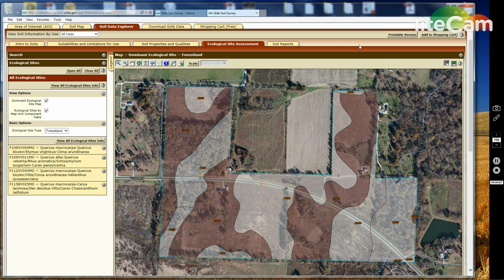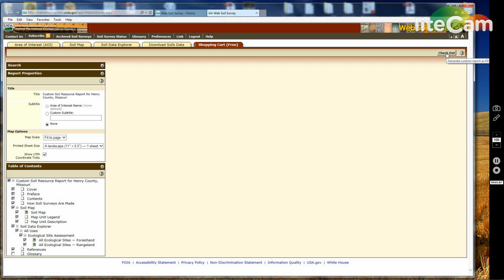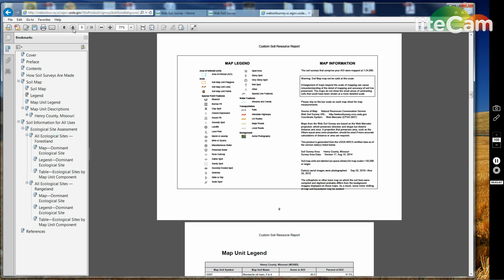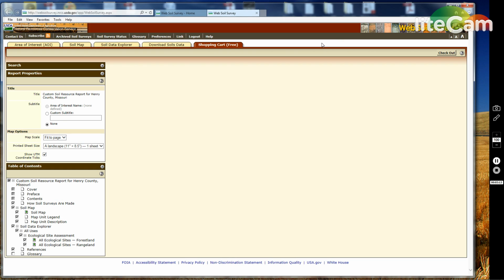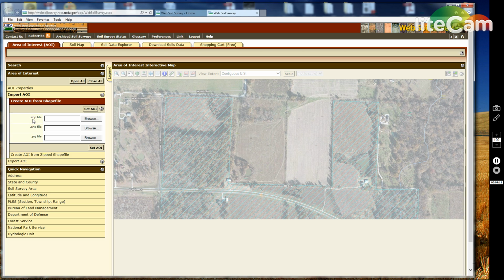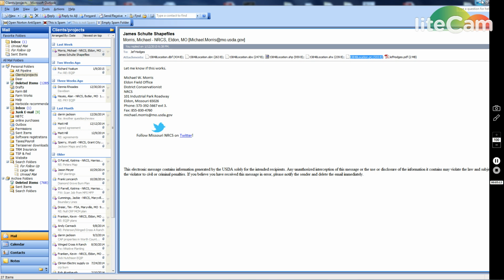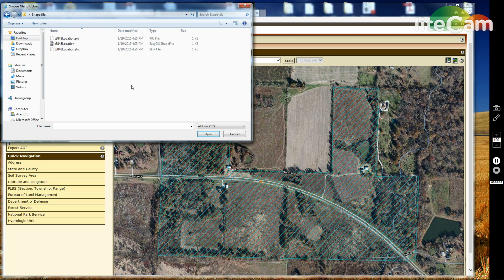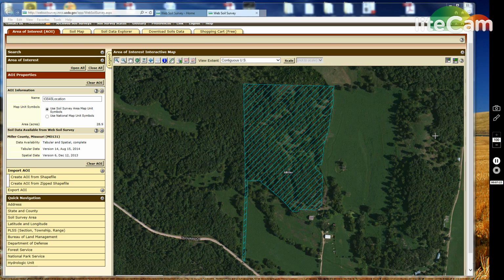web soil survey clip 4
Fourth and final in a series of 4 tutorials on using the online Web Soil Survey.